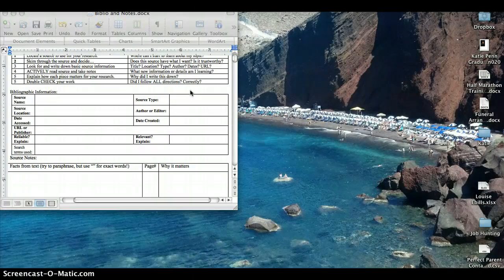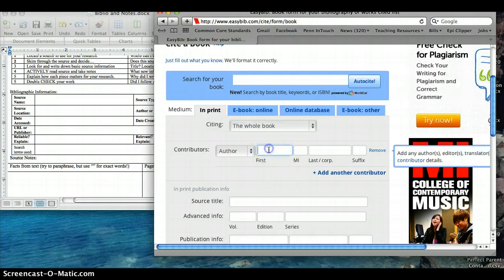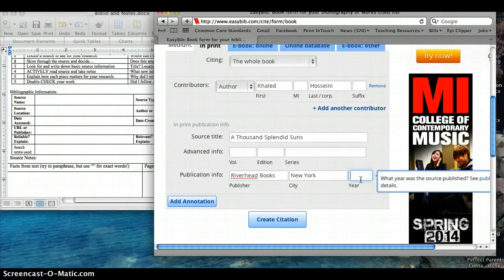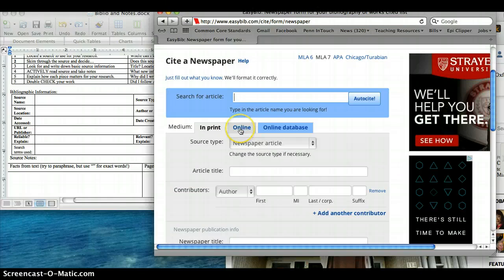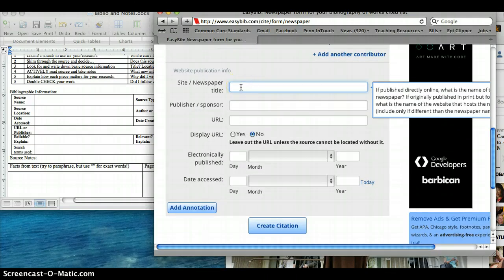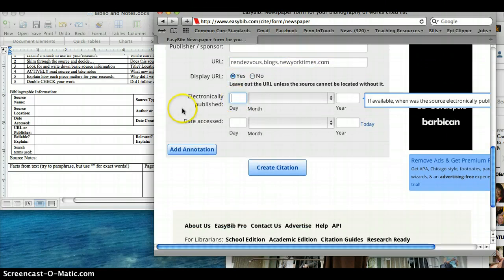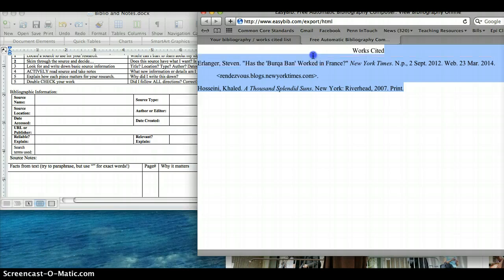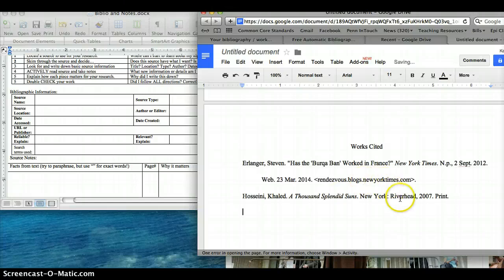Creating a Works Cited Page using easybib.com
instructions for creating a Works Cited page for a research paper.